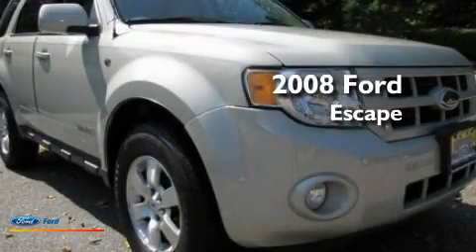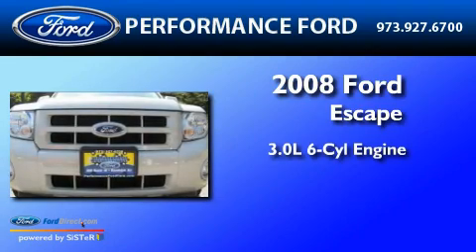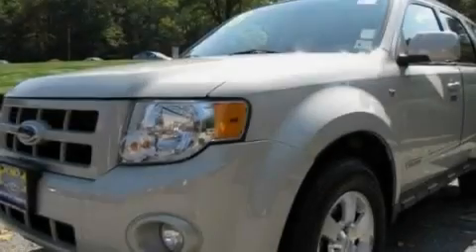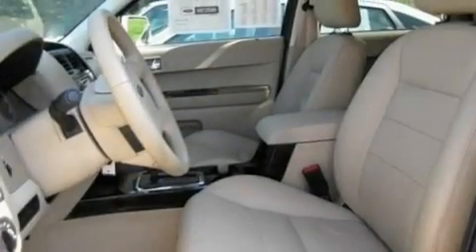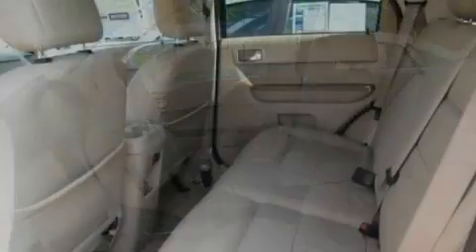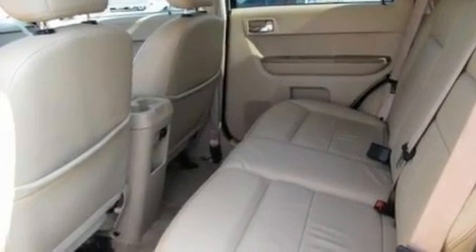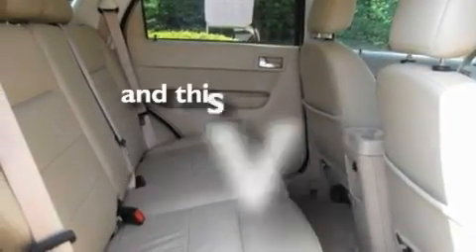2008 FORD ESCAPE Randolph NJ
We've been honored to serve the Randolph NJ area, we promise that your experience at our dealership will exceed your expectations!

 Year: 2008
 Make: FORD
 Model: ESCAPE
 Engine: 3.0L V6
 Trans.: AUTO 4SPD
 Exterior: OXFORD WHITE
 Miles: 53,072

 906 Route 10 West
 Randolph, NJ 7869